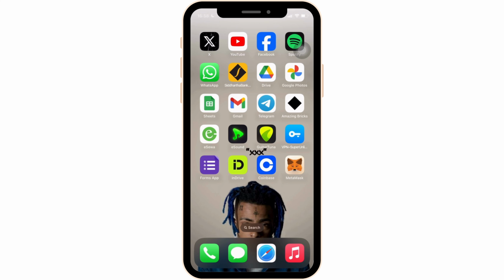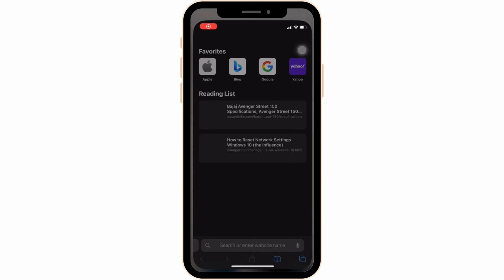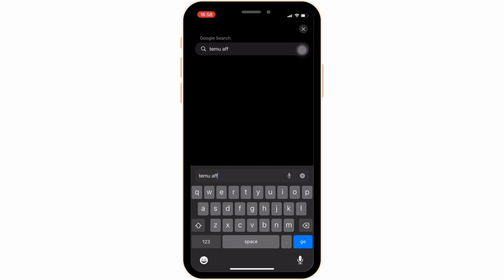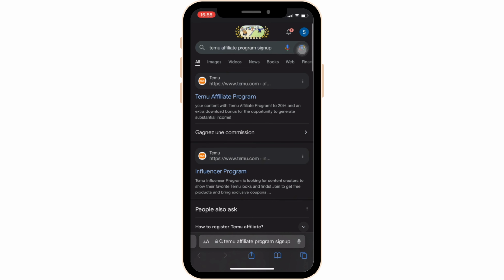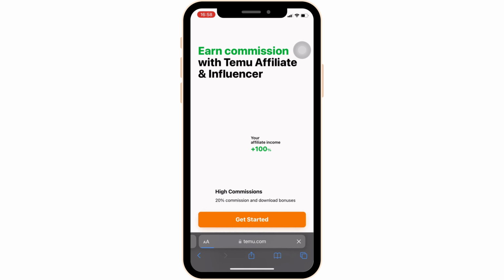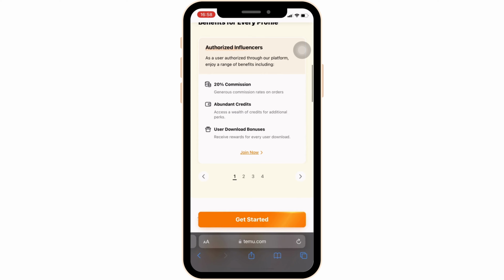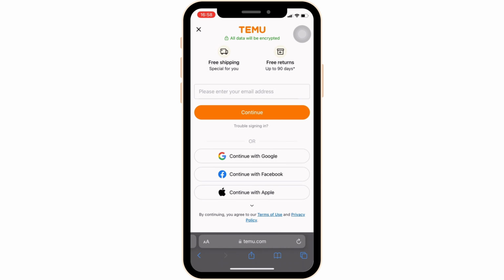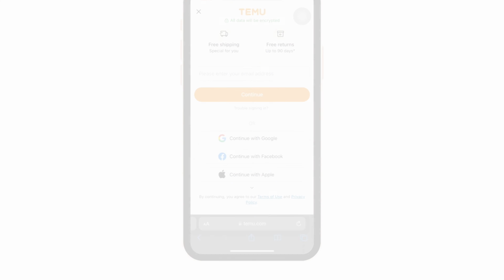How To Sign Up For Temu Affiliate Program | Temu Affiliate Program Step By Step Tutorial (2024)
Interested in joining the Temu Affiliate Program? This video provides a comprehensive step-by-step tutorial on how to sign up and get started with Temu's affiliate program in 2024. Learn how to register, set up your account, and start earning commissions.

Timestamps:
0:00 - Introduction
0:15 - Signing Up for the Temu Affiliate Program